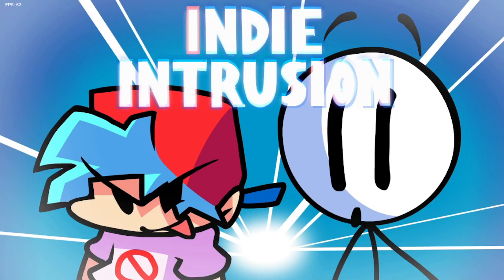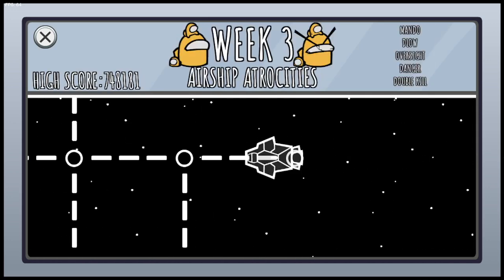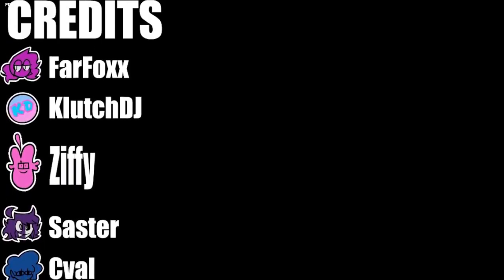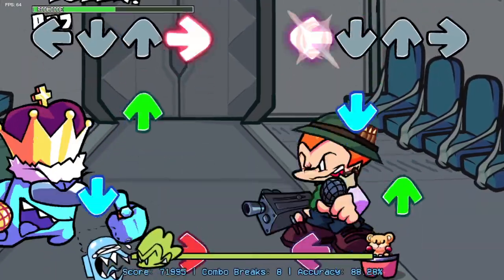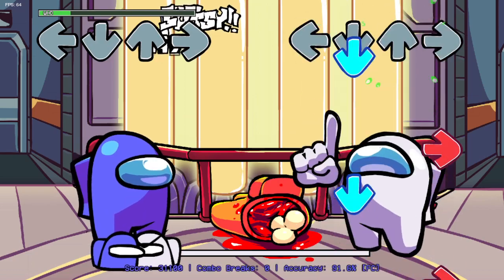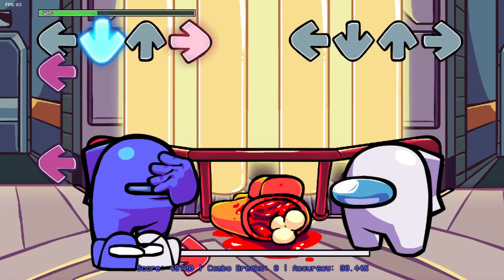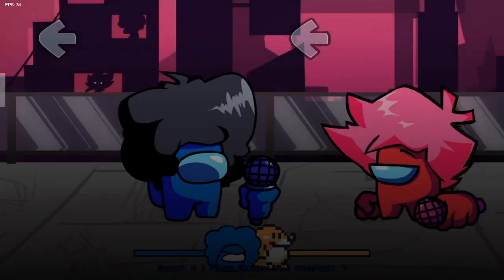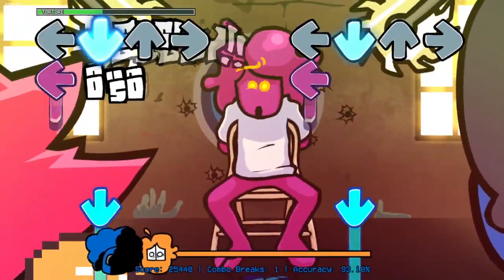(The FINALE is here!) FNF VS Impostor Mod V4 Part 3 FINALE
This mod was a crazy journey. I hope you all enjoyed the video!